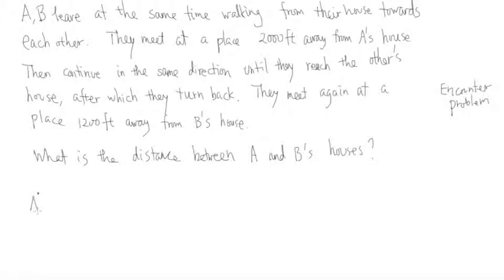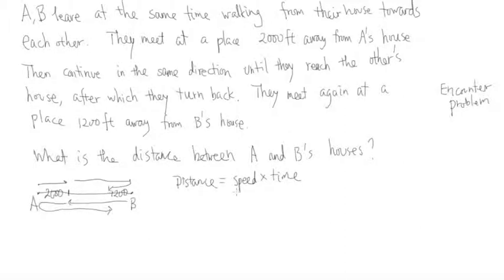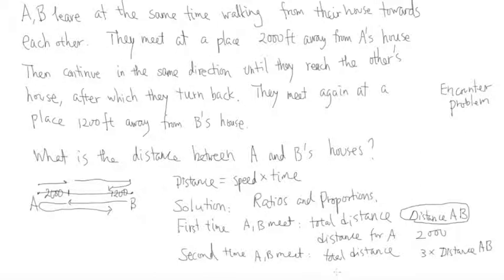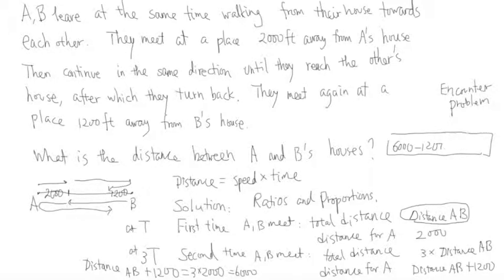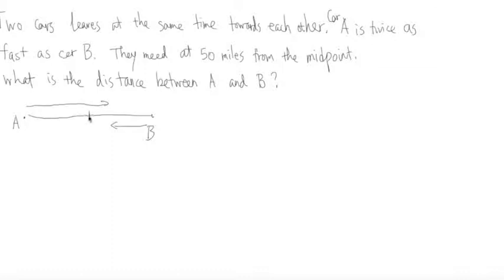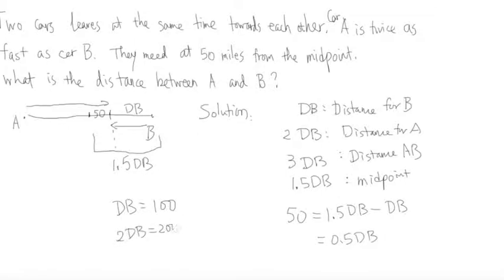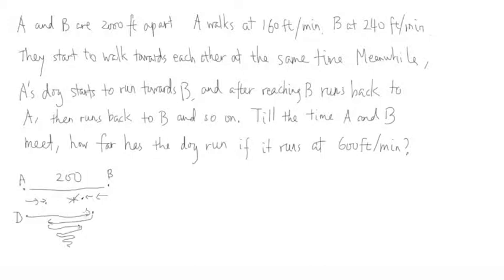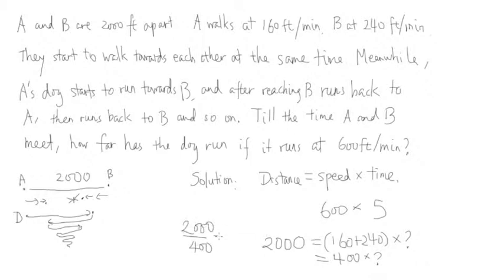Encounter Problem: part B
We discuss more advanced encounter problems where the solution is not based on basic relation distance=speed x time. We will use ratios and proportions to solve these problems.